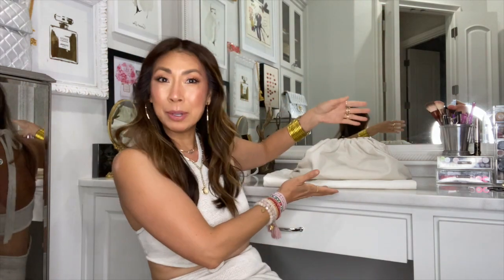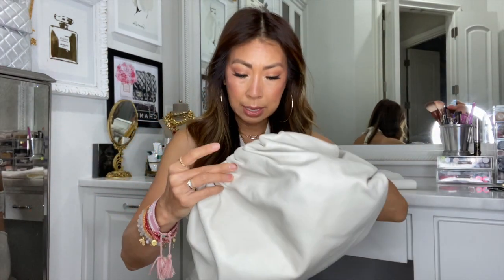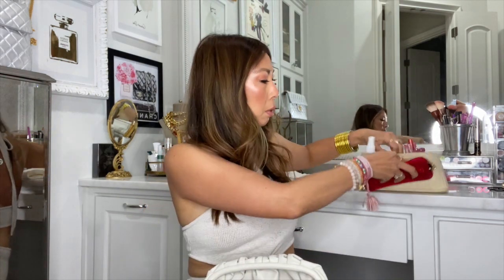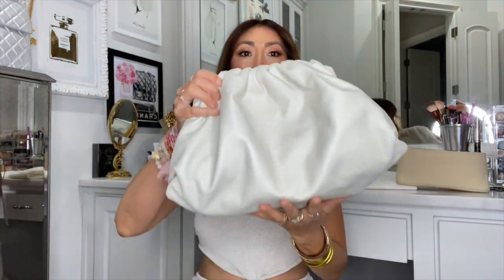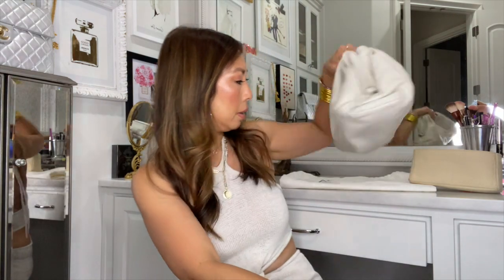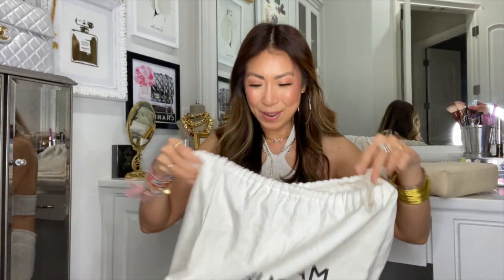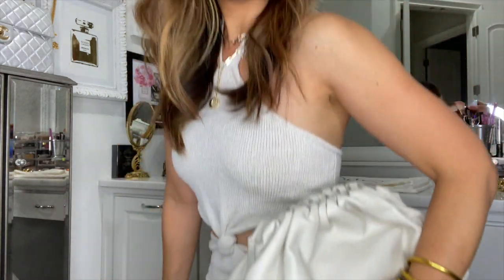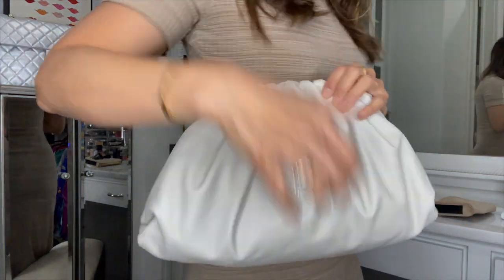What's in My Bag // Bottega Veneta Pouch Clutch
Sharing the Bottega Veneta Pouch review ~ What's in my bag with and without a bag organizer AND what to wear with it! Rxoxo, Sam

Sign up to get FIVE STYLE SECRETS IN 5 MINUTES OR LESS for free + weekly insider access!

LOOK #1 | 12:52

LOOK #2 | 12:57

Bottega Veneta Pouch Review - What's In My Bag